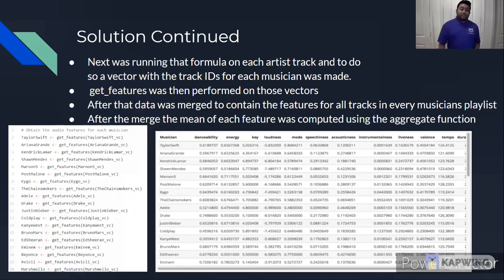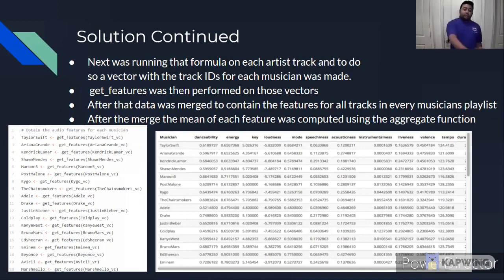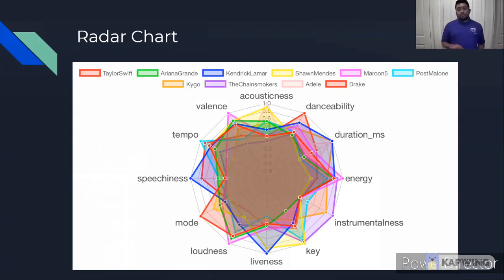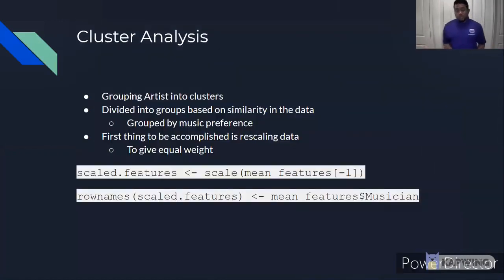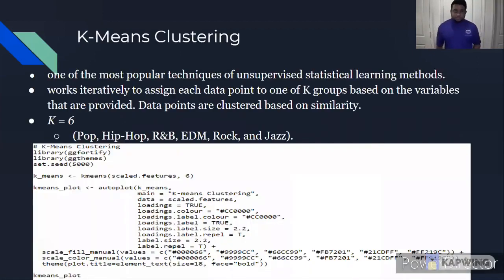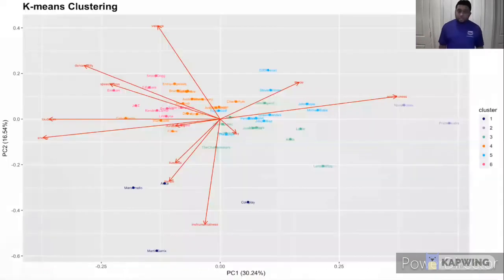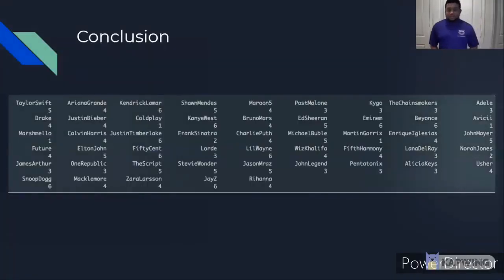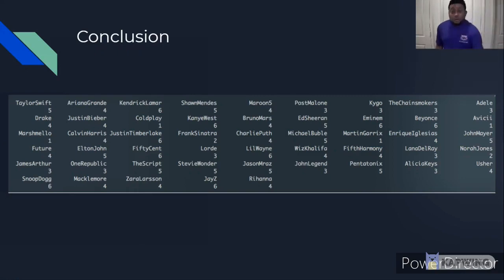ISM 6217 Presentation Jonathan Rivas